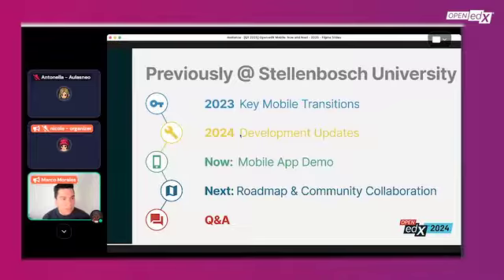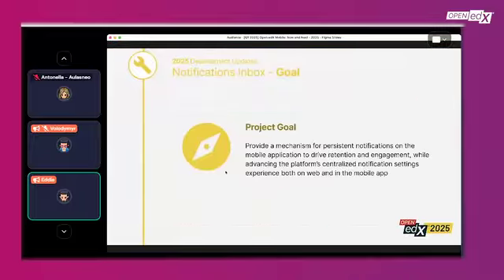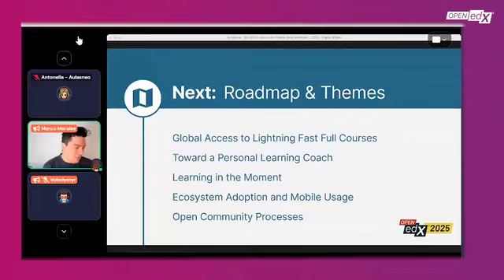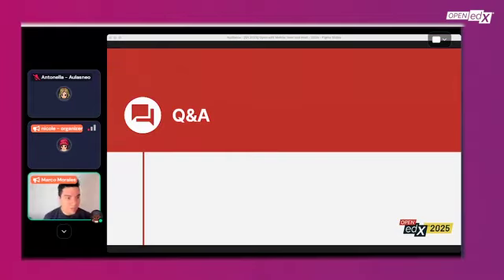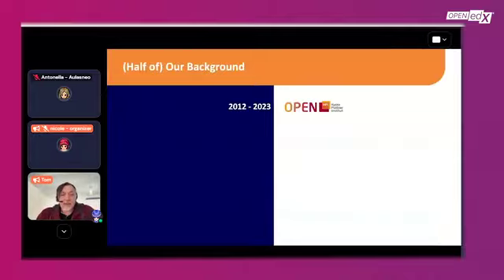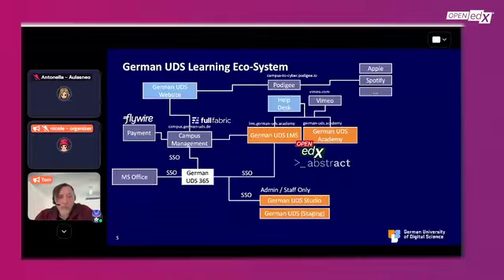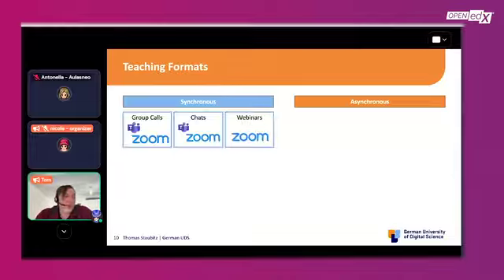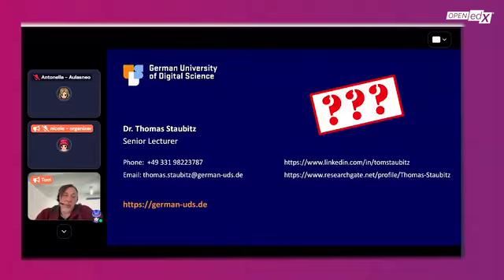Open edX Mobile Evolution & The Future of Digital Education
This video offers two presentations:
Session 1: The Evolution of Open edX Mobile Applications
We will be sharing an update on the Open edX platform’s mobile application and its evolution since the Open edX 2024 conference. Included will be a review of the new ability to download text and problem blocks for offline learning, improvements to course navigation, and more. Our goal between now and the Open edX 2025 conference is to gather community input on ways to improve the current mobile experience to improve our collaborative mobile roadmap. We also plan to share some planned app improvements including a notifications inbox, app level bulk content downloading  cross-course level dates view, and more.

Session 2: The Future of Online Higher Education
Discover how the German University of Digital Science is redefining online education with innovative, fully digital programs. Learn about their New M.Sc. & MBA Programs launching in April 2025, their Micro-degree programs, which represent stackable, modular education pathways for lifelong learners, and their Global + Digital-First Approach, which brings accredited higher education to a worldwide audience.
Whether you're passionate about ed-tech, mobile learning, or the future of digital education, this event offers valuable insights and networking opportunities.